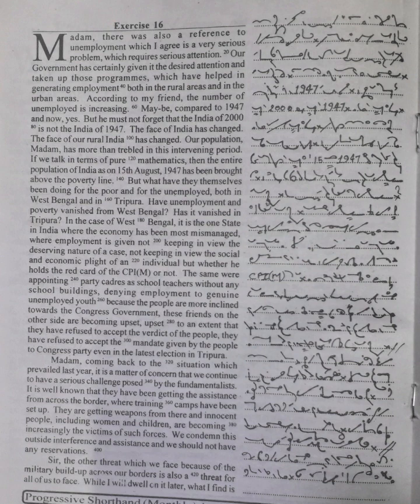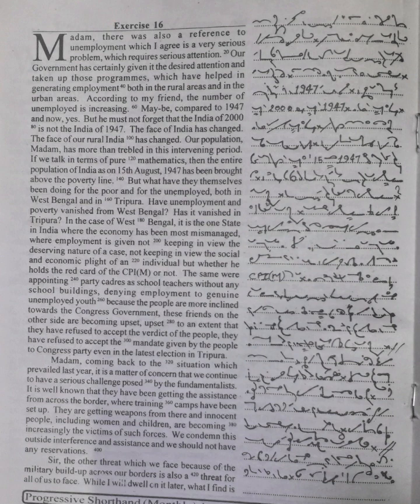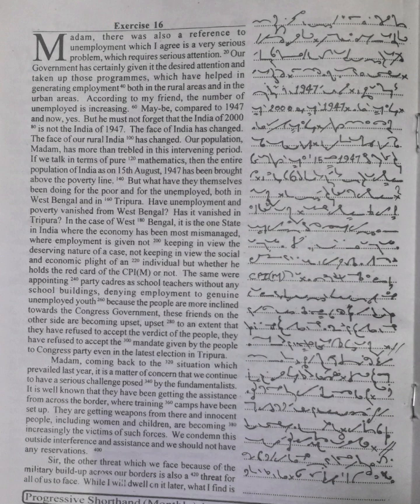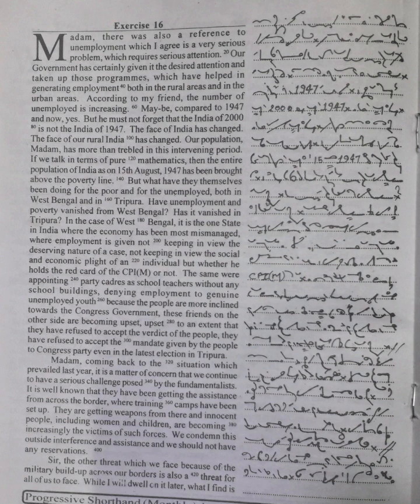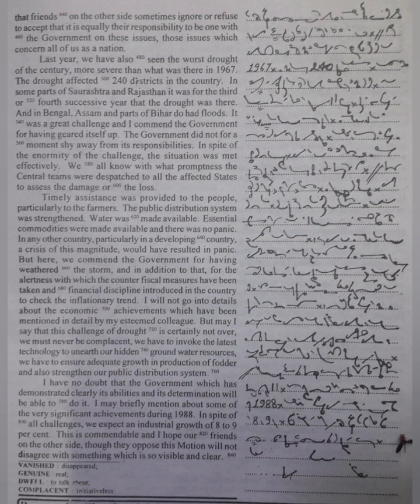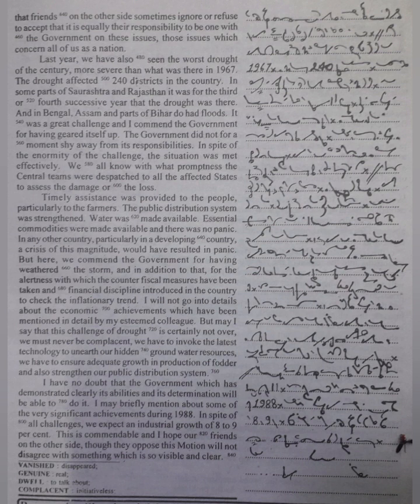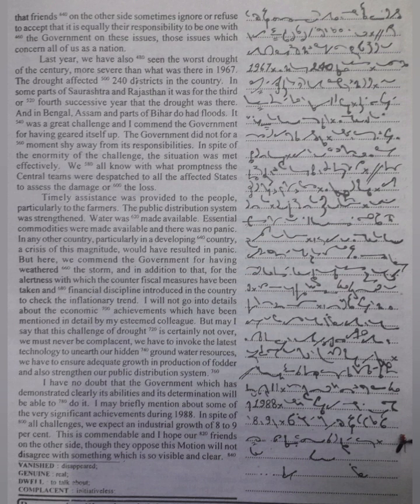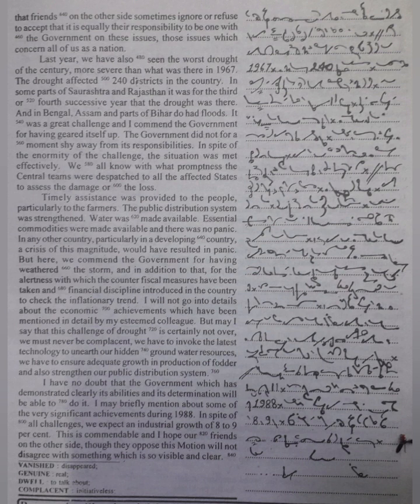80 WPM | Exercise No.16 | English Shorthand | Progressive Magazine (April 2024)